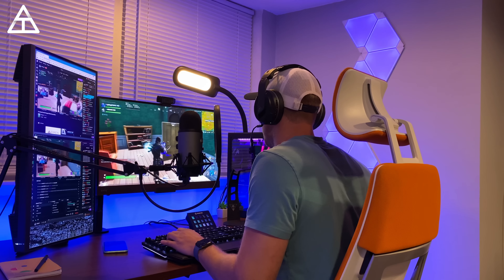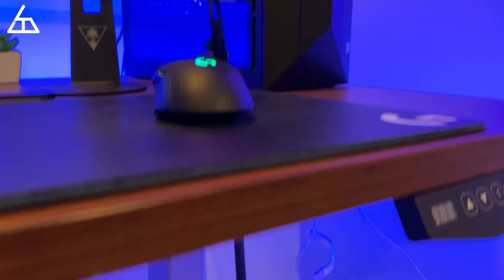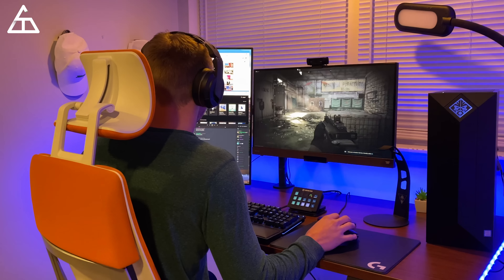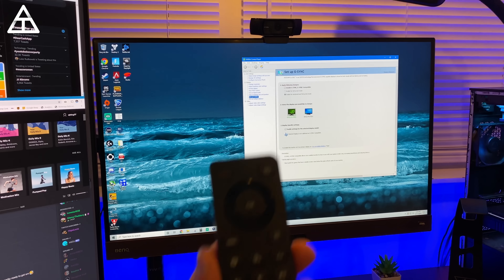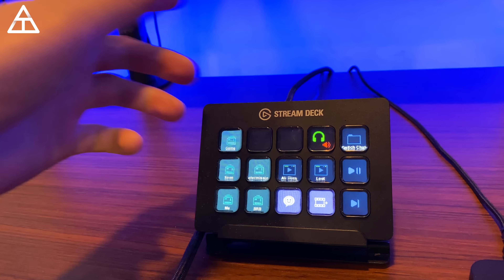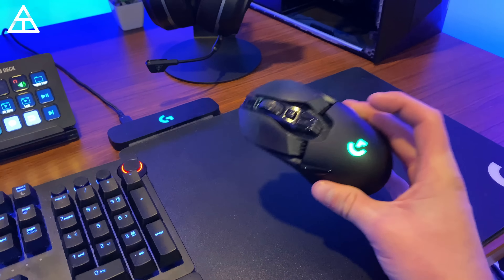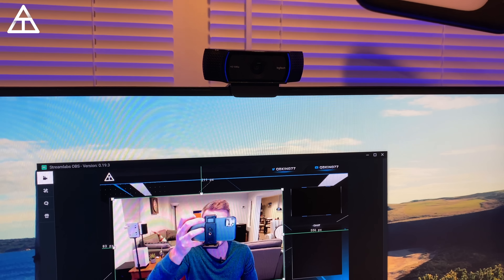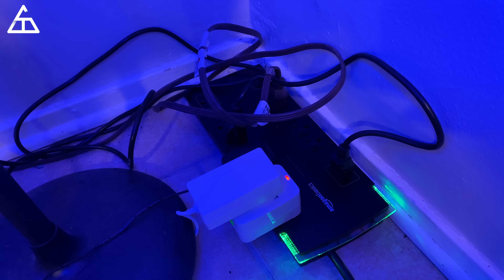My Ultimate Streaming & Gaming Setup Tour!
After moving to a new apartment, here is my 2019 ultimate desk tour where I show off where I game and stream on Twitch! Everything shown is linked below!

My gear: